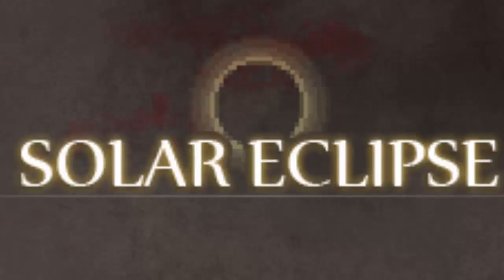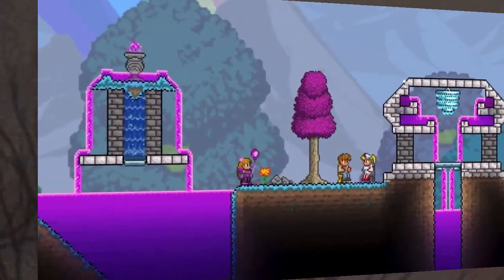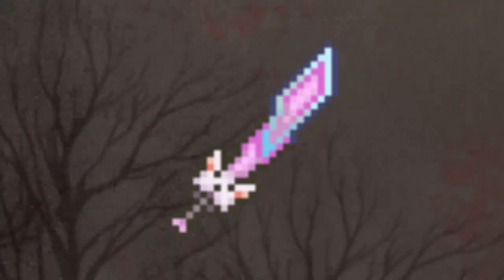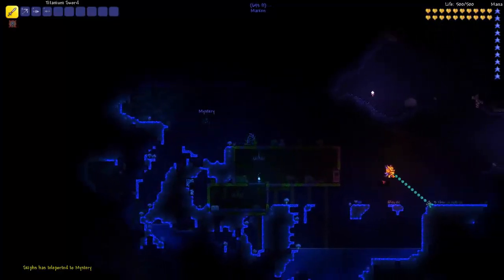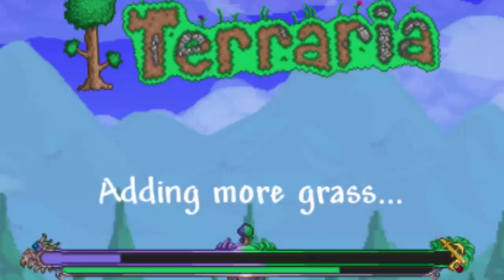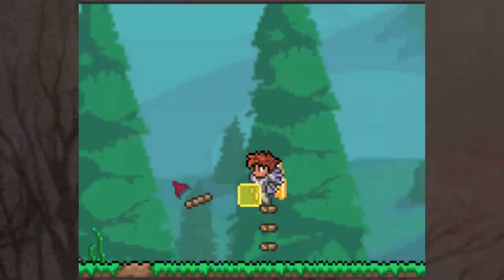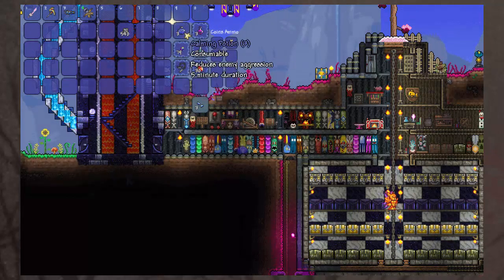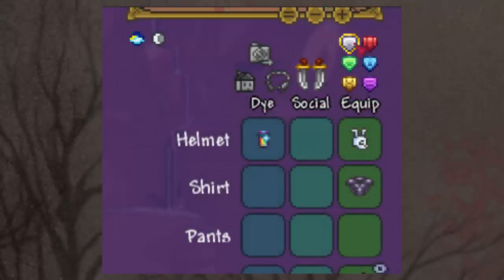Terraria 1.3 RELEASE update!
This took all day, hope you enjoy! Leave a like :) More details on the patch below :)

Check out the citations on the Wiki page for a more indepth look at the patch. Some images used were place holders and do not represent actual Terraria sprites.